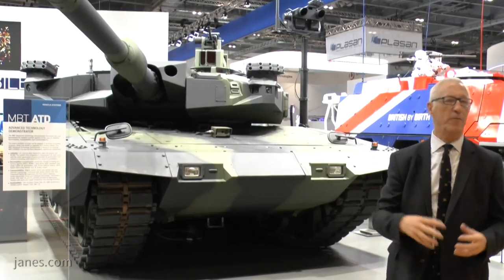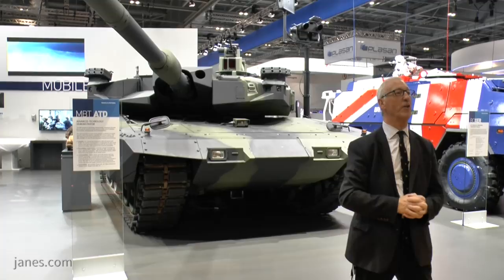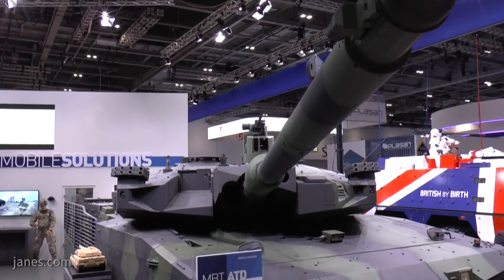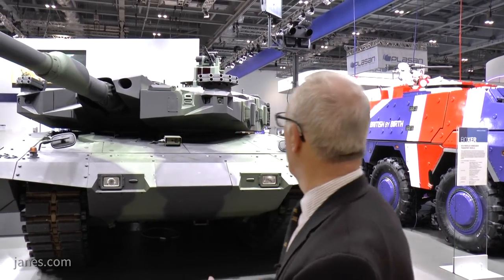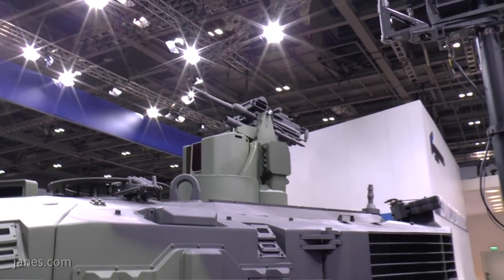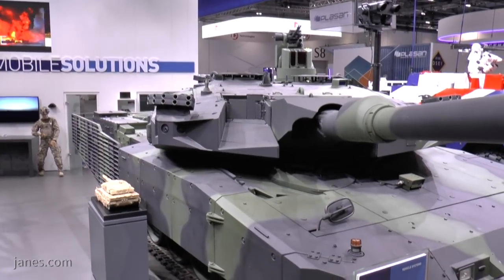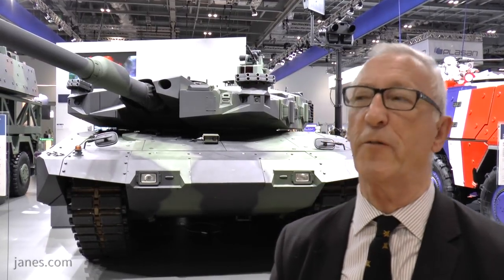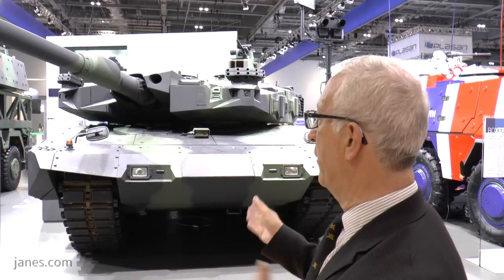DSEI 2017: The MBT Advanced Technology Demonstrator from Rheinmetall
Christopher F Foss has a look at the latest incarnation of Rheinmetall's Advanced Technology Demonstrator MTB.